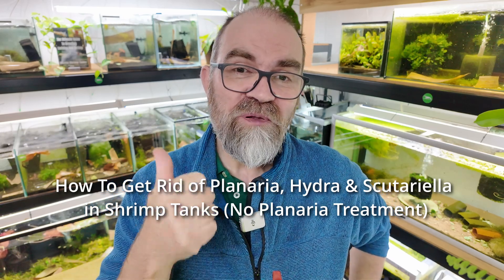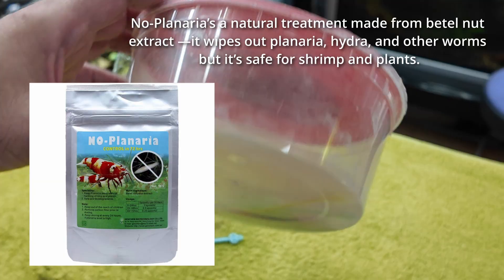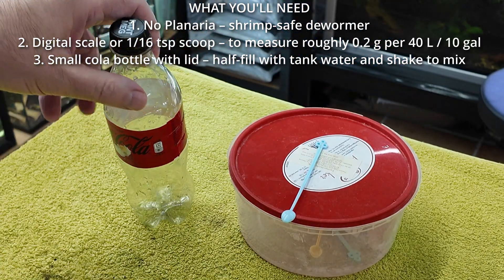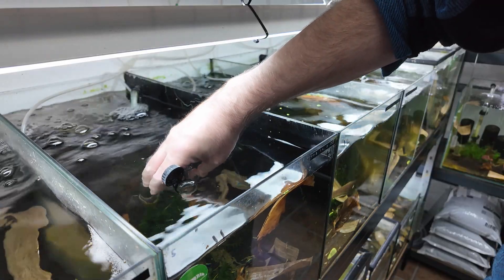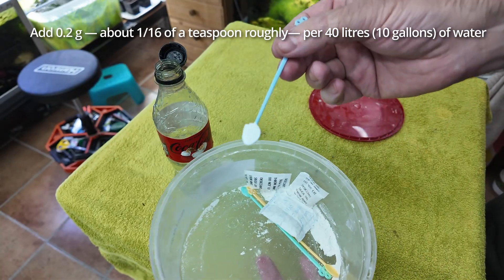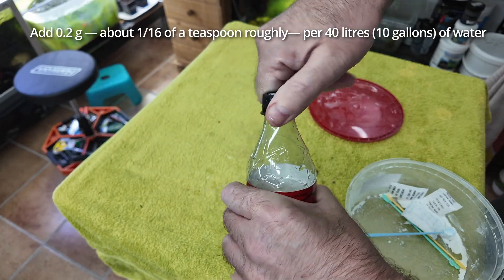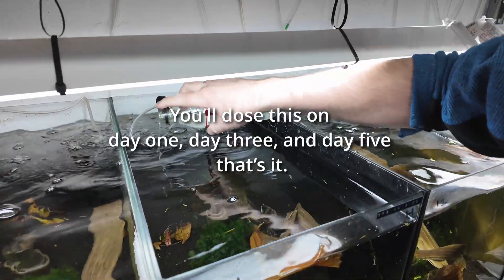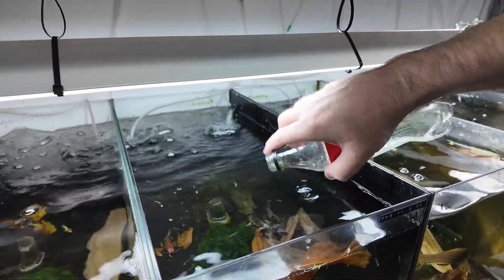How To Get Rid of Hydra, Planaria & Scutariella Japonica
In this video, we'll show you how to get rid of planaria and hydra using a shrimp safe planaria cure, such as betel nut extract, which is a popular choice for shrimp tank dewormer. We'll also cover the best methods for scutariella japonica treatment and provide a planaria dose guide to help you effectively remove planaria from your aquarium.

Additionally, we'll discuss how to use no planaria treatment and provide a comprehensive shrimp pest guide to help you identify and remove hydra from your tank. By following these tips and using the right shrimp tank maintenance techniques, you can create a healthy and thriving environment for your shrimp. Don't let planaria and hydra take over your aquarium - learn how to remove them for good and keep your shrimp safe and healthy.